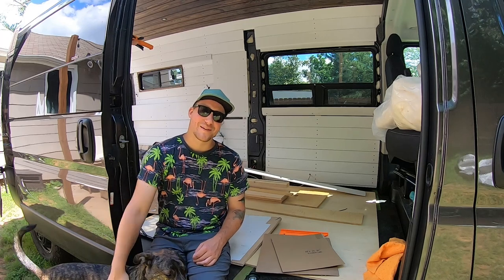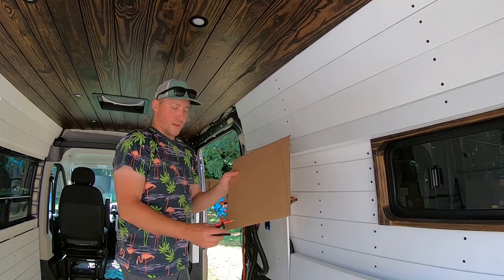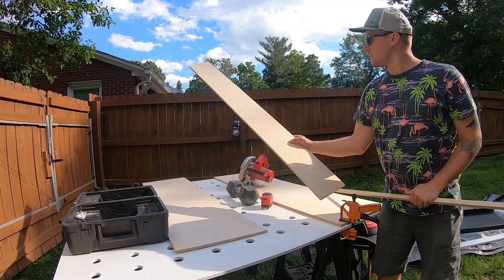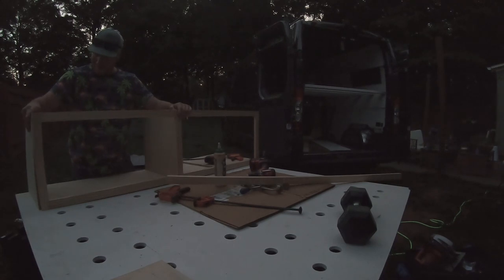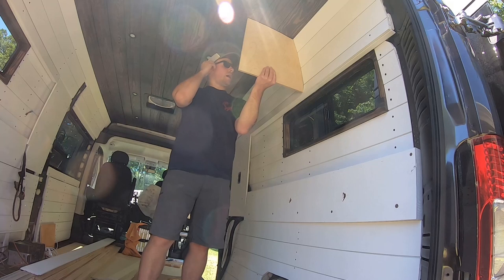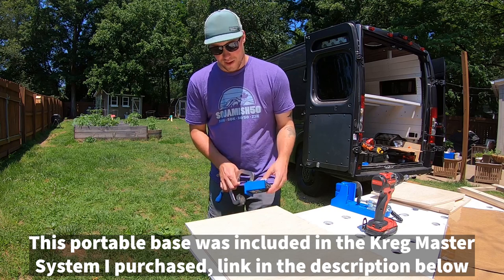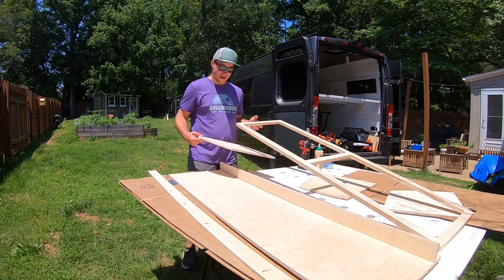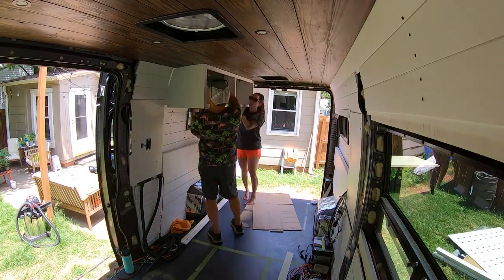How to Build Upper Cabinet for a Van + Learn to Scribe Part 1 //Ep. 17 DIY VAN BUILD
In this episode of our Van Build Series we build a his and her closet upper cabinet for above the foot of our bed.  I give a simple run down of how to use a protractor type scribe tool.  As well as show a Kreg Portable Jig for pocket screws.  For the cabinet  I used half inch birch plywood with cabinet grade pine to create a 1.5 inch face frame.  In the next episode, part 2, we will finish painting the cabinet and install it in the van.  We will also build a second cabinet for above our kitchen.

Products we used in this project-
Kreg Pocket Jig W/ Micro Guide~
Kreg 1" Screws~
Kreg 1-1/4" Screws~
Corner Clamps~
Kreg Clamp~
Wood Glue~
Milwaukee Drill~
Craftsman Jigsaw~
Jigsaw Wood Blades~
Craftsman Circular Saw~
Oribital Sander~